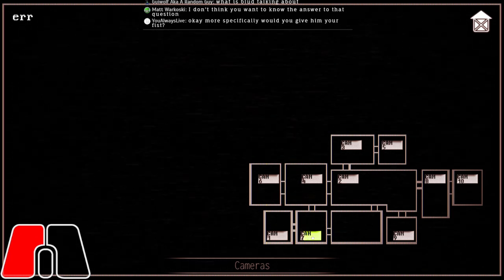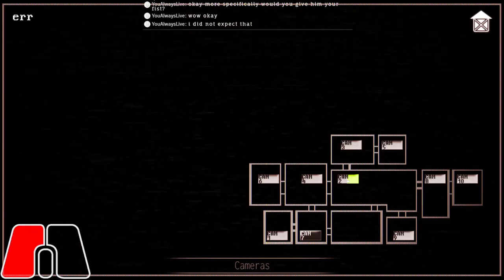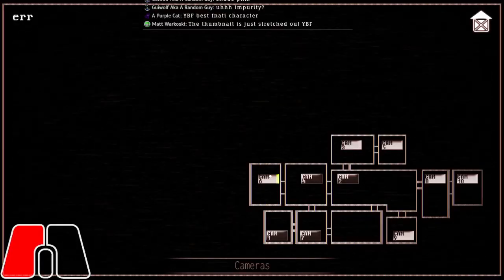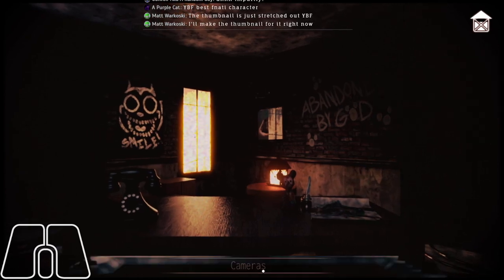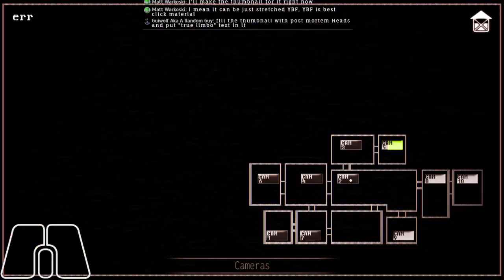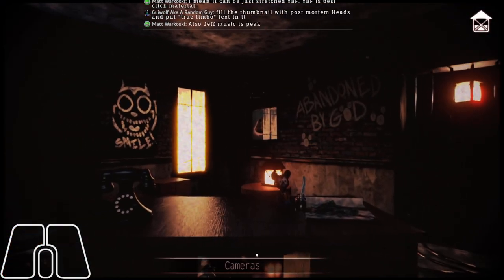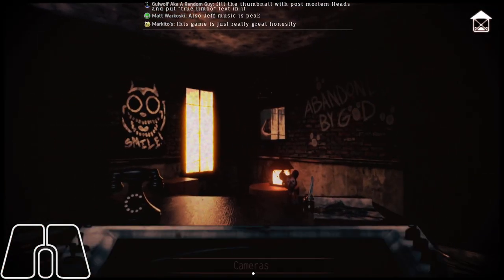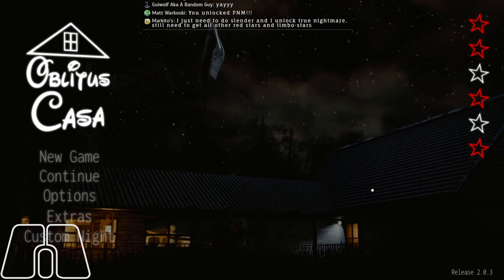Oblitus Casa 2.0: Jeff Hard Mode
This one was generally pretty easy but i'm locked in to uploading all this stuff. So here it is. Another thing Casa 2.0 made really fun.